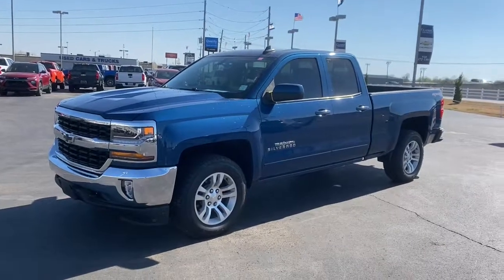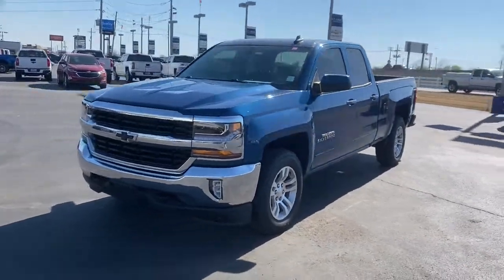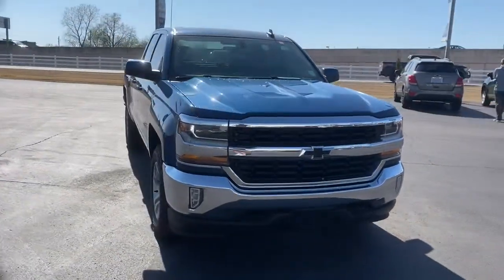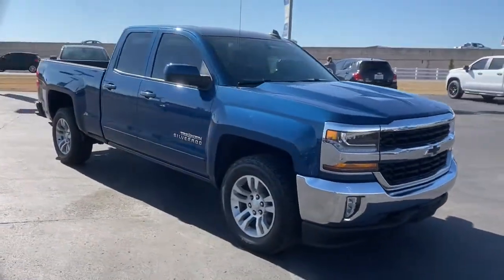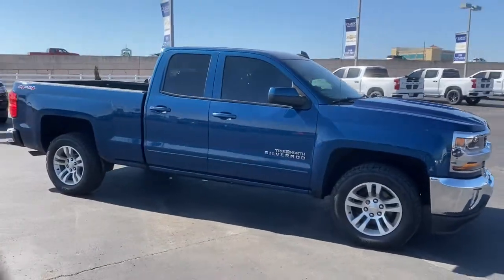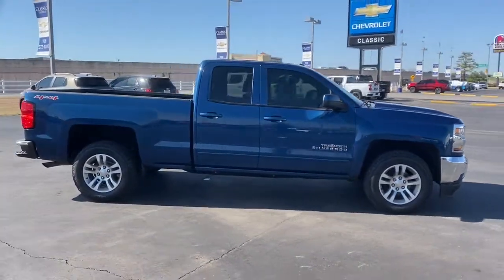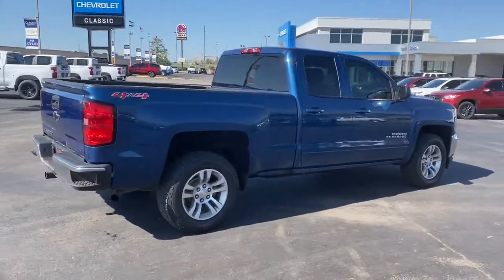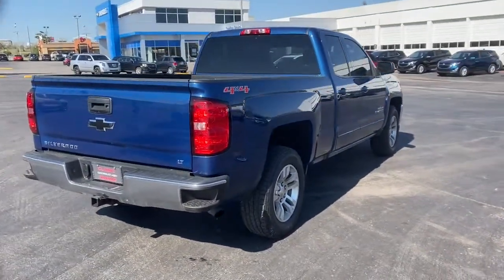2016 Chevrolet Silverado 1500 Tulsa, Broken Arrow, Bixby, Sand Springs, Owasso, OK U927920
2016 Chevrolet Silverado 1500 LT - Stock#: U927920 - VIN#: 1GCVKREC9GZ379223

Classic Chevrolet
8501 Owasso Expwy